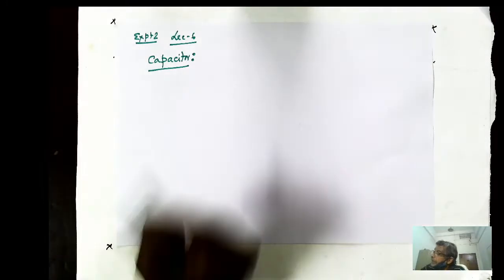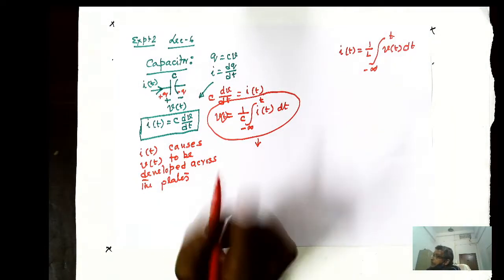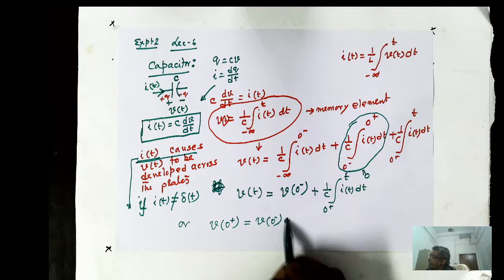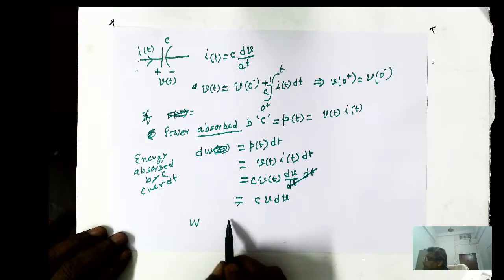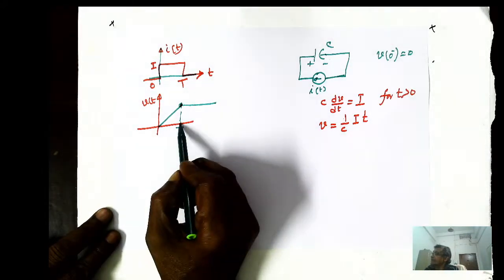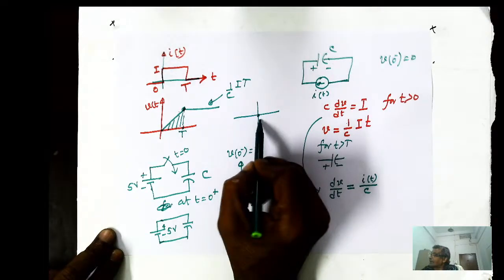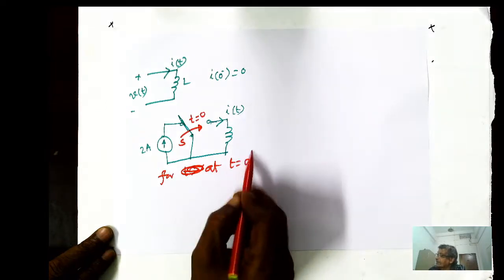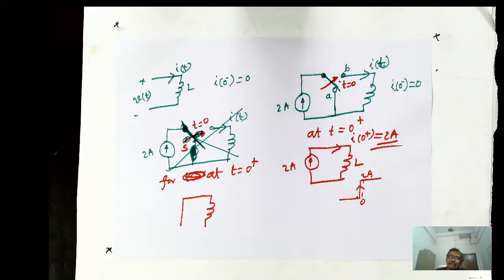Signals and Network: Experiment 2: Transients (Prof. TKB): Lec 6